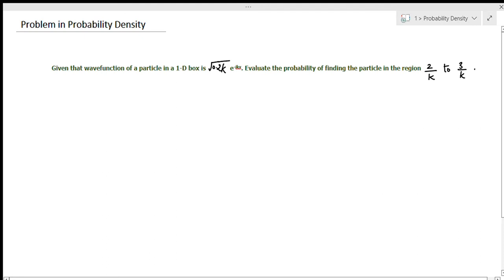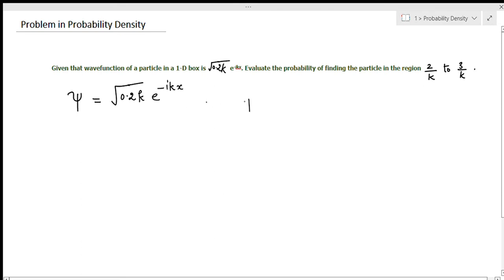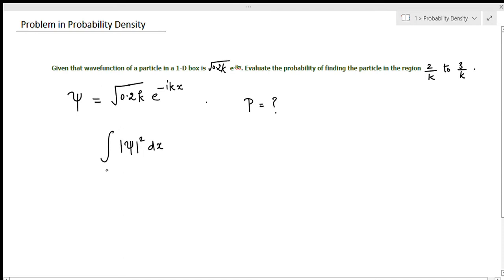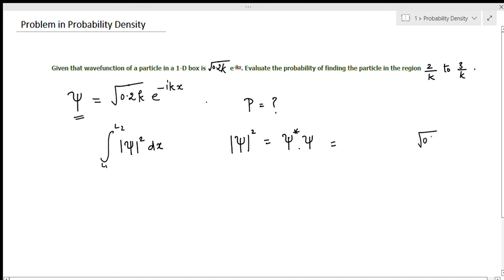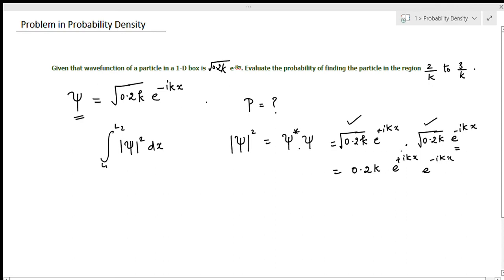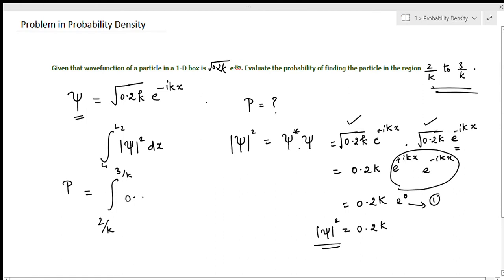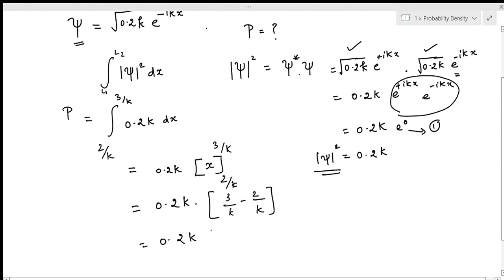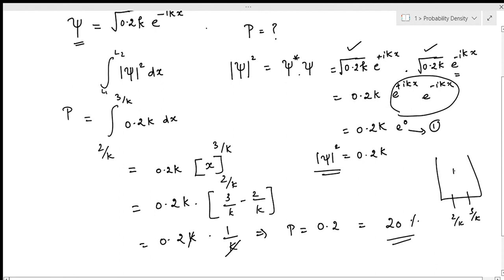Problem in Probability Density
Problem to find the particle in the given limit  using Probability Density (P).
the range of P is between 0 to 1.

For Normalization,  Probability Density is 1.
 i.e., 100% the particle is present in the box.